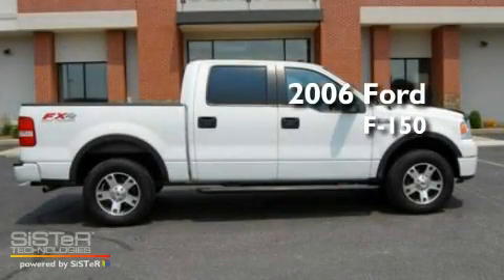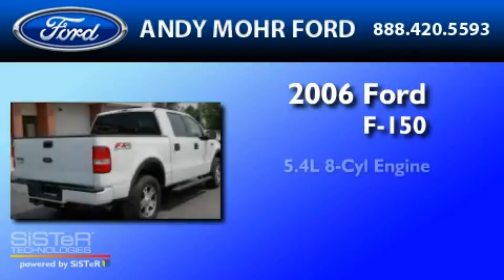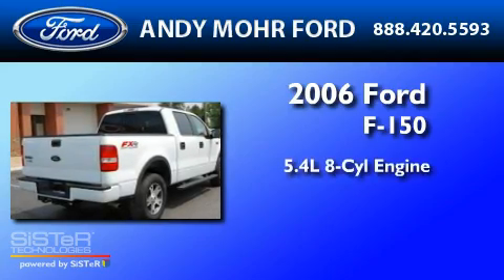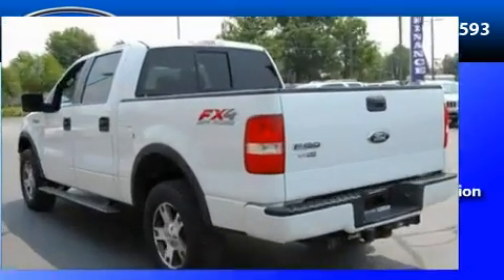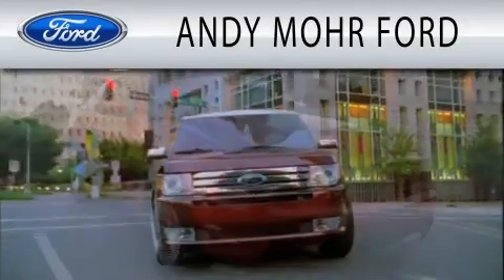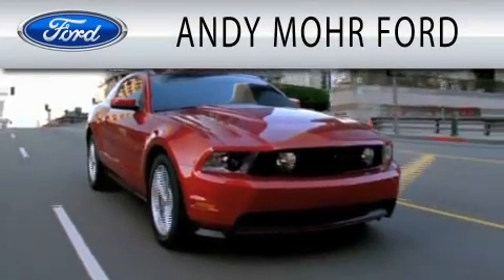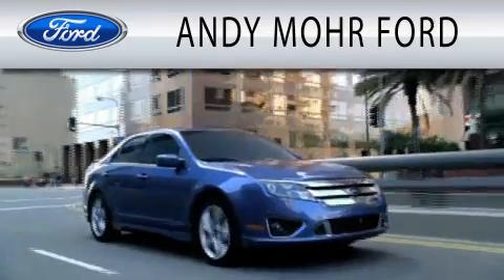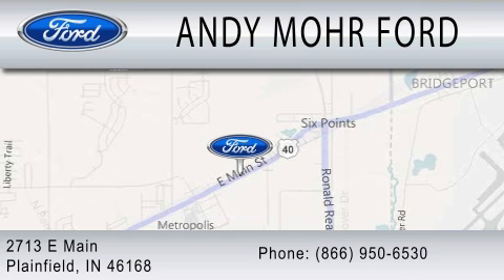2006 FORD F-150 IN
Year : 2006
 Make : FORD
 Model : F-150
 Engine : 5.4L V8
 Trans . : AUTO 4SPD
 Exterior : WHITE
 Miles : 83,617
 Interior : MEDIUM FLINT
 Stock : T12823A

 2713 East Main Street
  , IN 46168